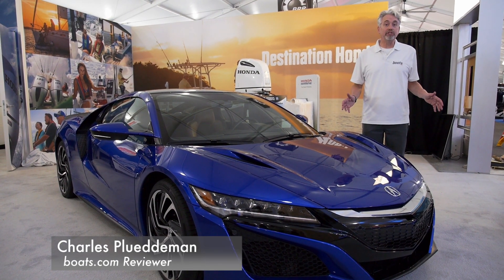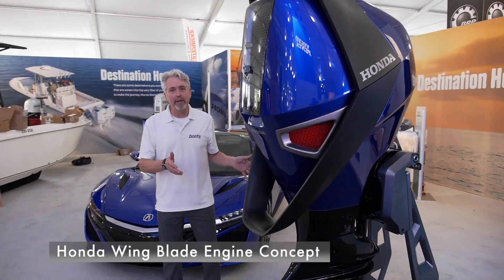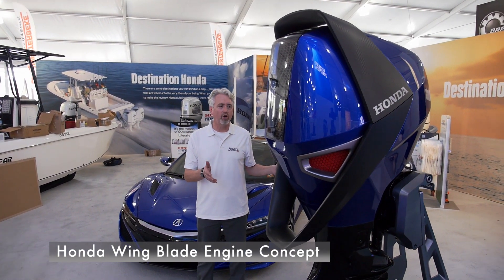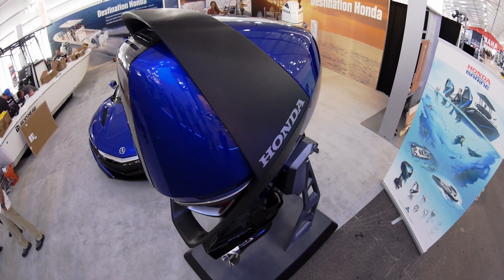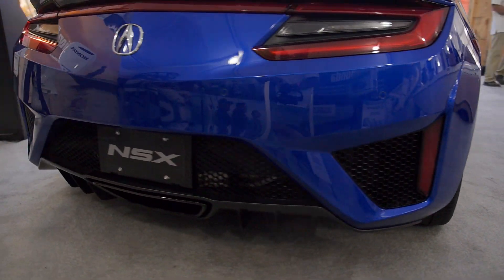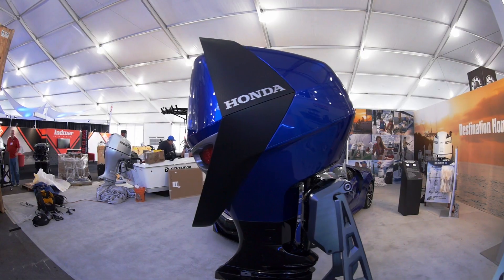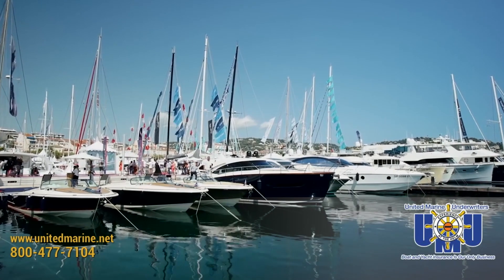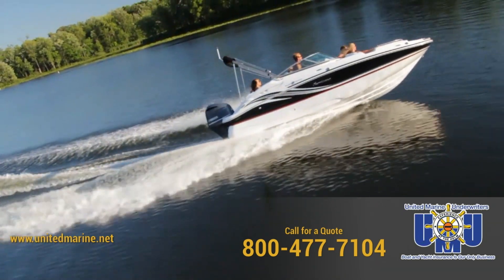Honda Wing Blade Engine Concept: First Look Video Sponsored by United Marine Underwriters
Join boats.com Outboard Expert, Charles Plueddeman, as he gets an exclusive first look at the all new 2017 Honda Wing Blade Engine Concept at the Miami International Boat Show. Inspired by the Acura NSX, the concept was built by the Honda Advanced Design Studio in Los Angeles to combine the style of automotive with marine.